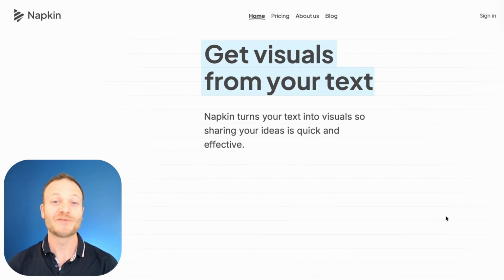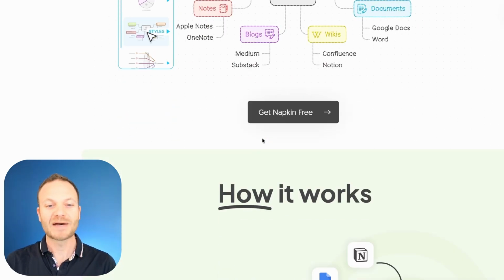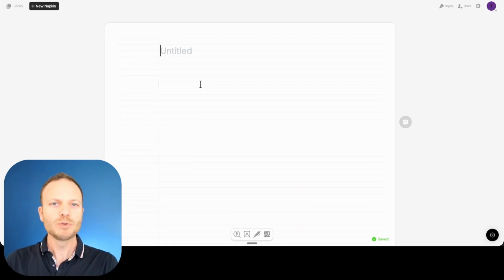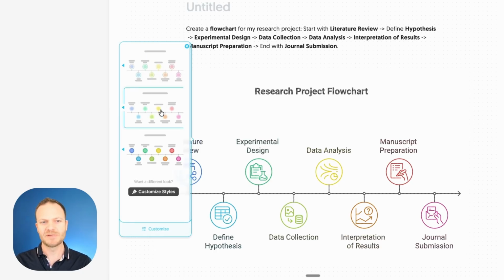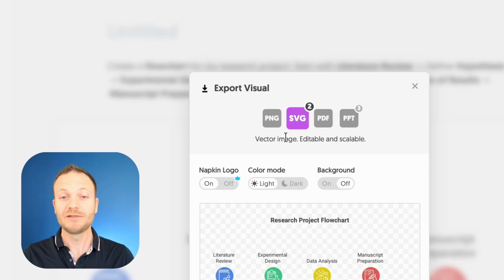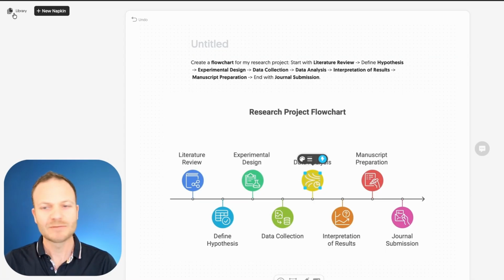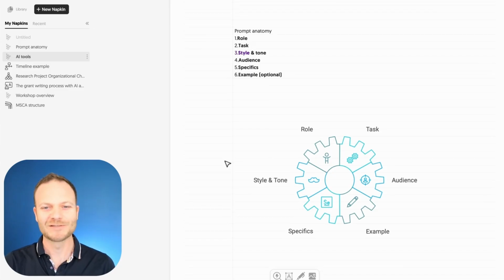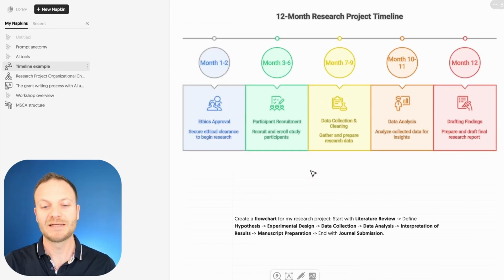Napkin AI Tutorial: Create Research Diagrams in Minutes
In this step-by-step tutorial, Dr. Tullio Rossi, Founder and Director of Animate Your Science, demonstrates how to use Napkin AI — an intelligent visualisation tool that transforms text into clear, professional diagrams.

Whether you’re a researcher, academic, or science communicator, this session will show you how to create engaging visuals for your presentations, grant proposals, publications, and more — all without needing graphic design experience!

What You’ll Learn:
- Efficiency gains: Create high-quality diagrams in minutes instead of hours.
- Versatile applications: Use one tool to make flowcharts, timelines, and mind maps for various research outputs.
- Advanced customisation: Learn export and styling options for further editing in Adobe Illustrator or Inkscape.

About Animate Your Science:
Animate Your Science is an Australia-based science communication company that helps researchers enhance their visual communication through training programs and creative services.

Don't miss *PART 2: Live Q&A session with Akshit Agarwal from Napkin AI*
*Mon, 27 October at 3 pm AEDT*
This is your chance to ask questions, share your experiences and get practical advice tailored to your work.